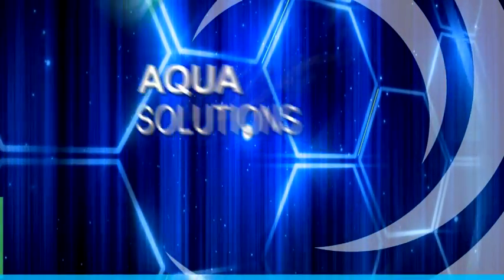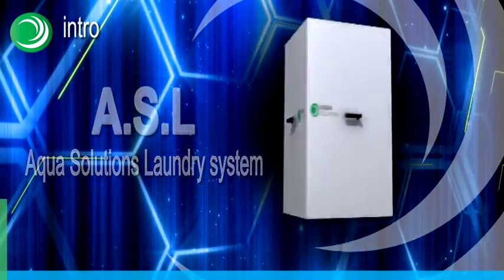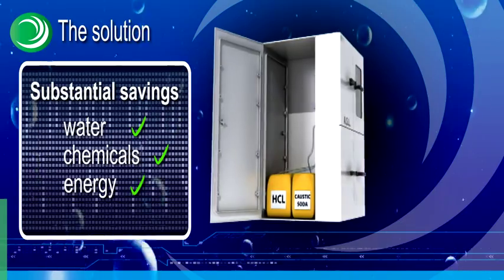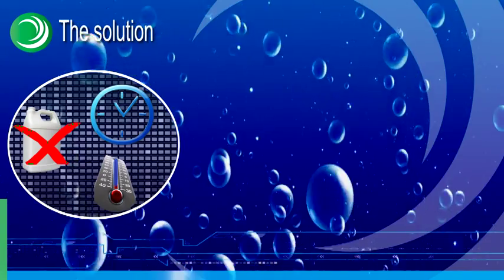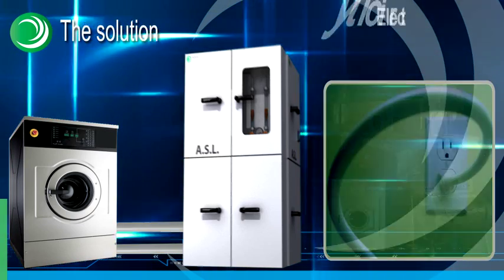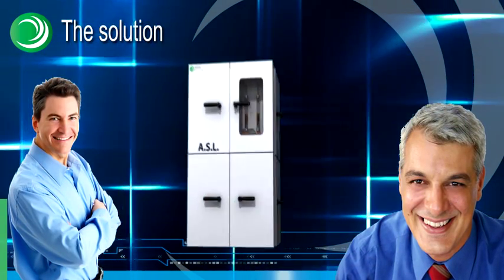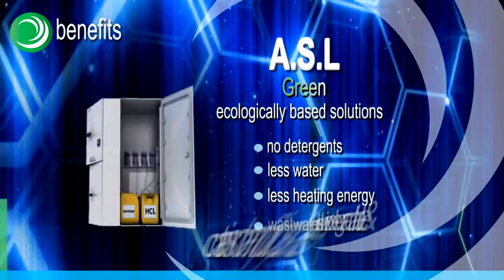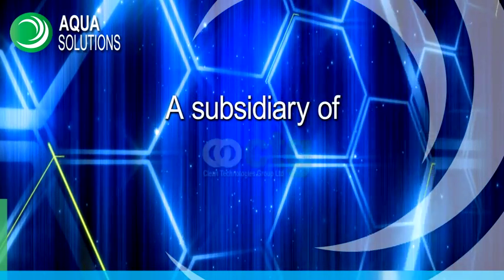Aqua Solutions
Founded 6 years ago, Aqua Solutions has developed a patented electrochemically based system generating environmentally friendly cleaning solutions. System is in use by industrial laundries and hotels around the world

Aqua Solutions' founders and staff include professionals from the domains of Electrochemistry, Laundry solutions & services and Environmental services

Aqua Solutions Ltd. is a part of Clean Technologies Group (CTG). CTG is an international system integrator, providing best-of-breed economically viable environmental solutions to industrial and municipal clients worldwide, in the fields of water and wastewater treatment.

Aqua Solutions AS-system generates all cleaning and disinfecting liquid solutions needed in the laundry process

AS-system uses an electrochemical reaction to create 2 solutions that replace the detergent's dirt removal action and the disinfecting process